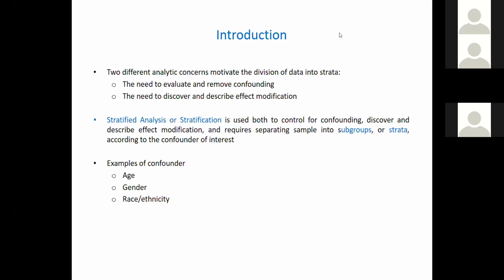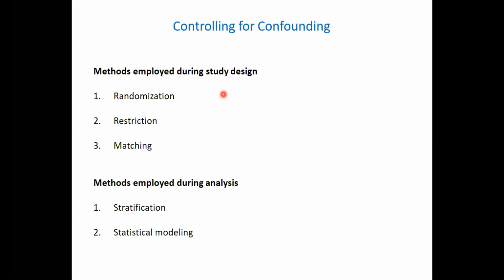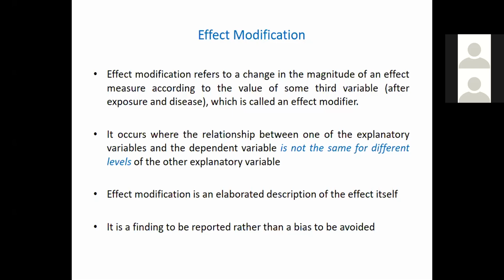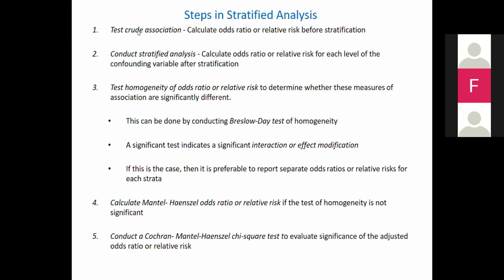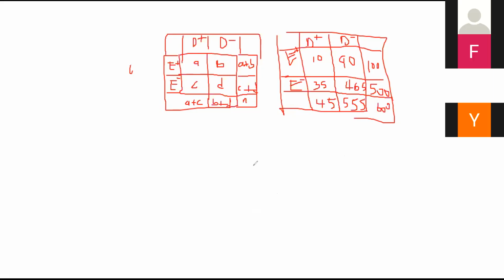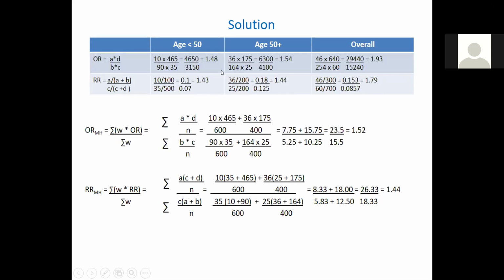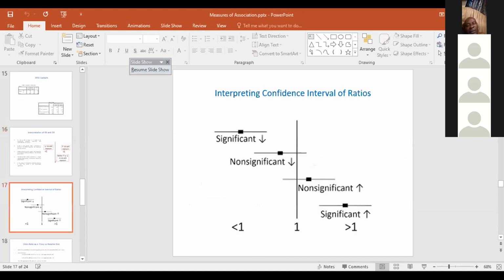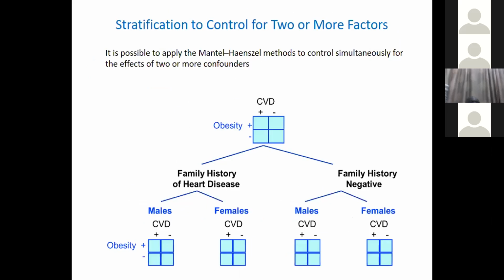Stratified Analysis 2